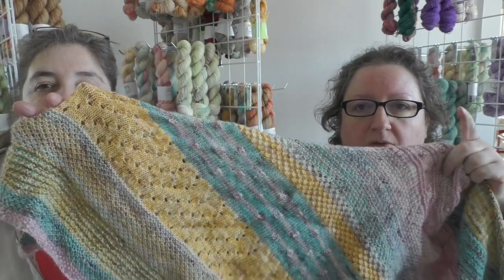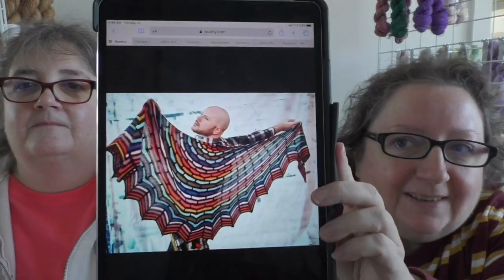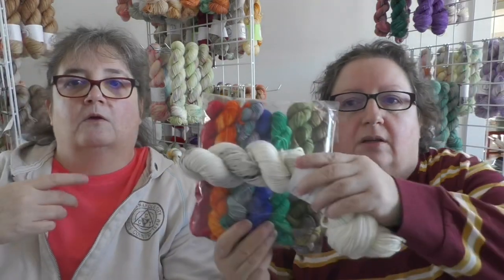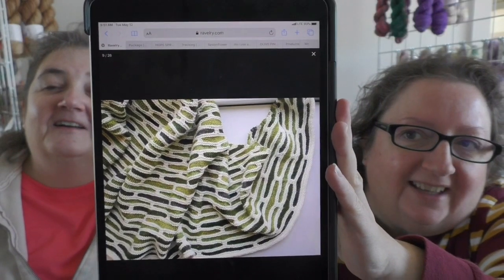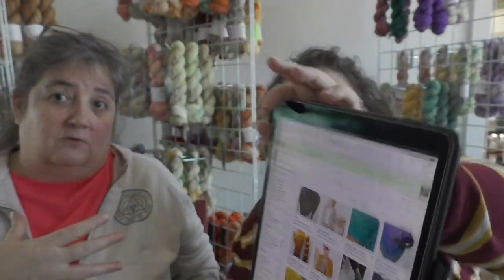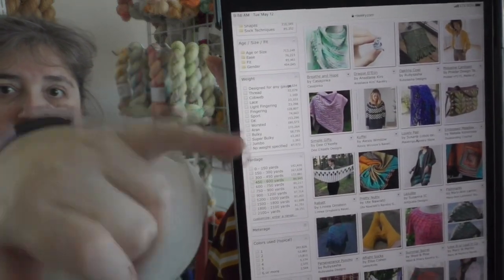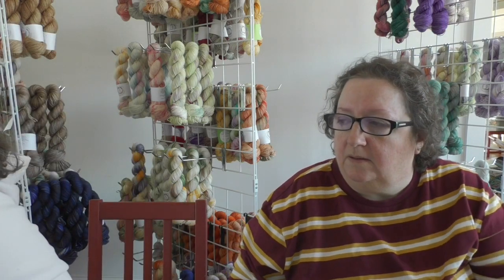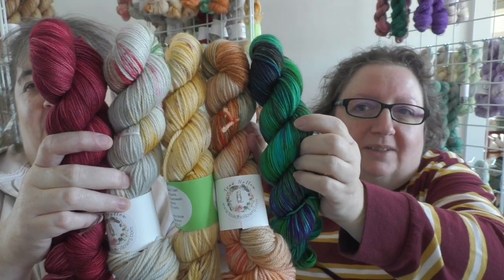The Crafty Toads - Episode 172 - You’re Not Smarter Than Me Ravelry! 😂😂